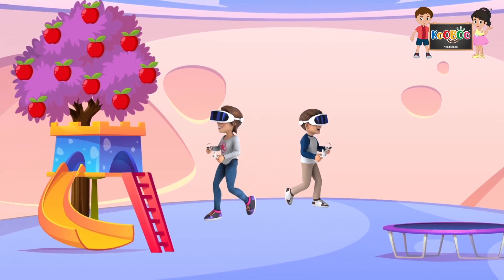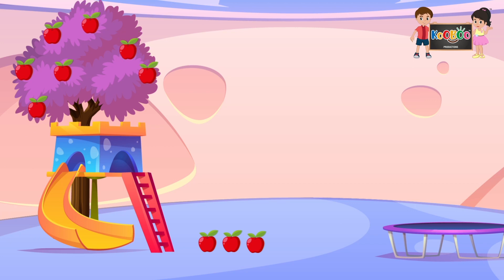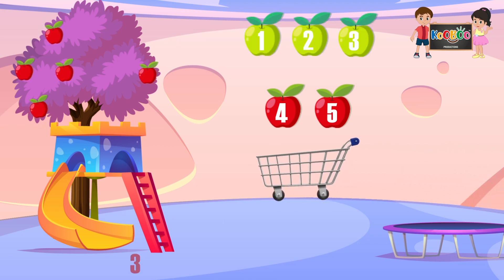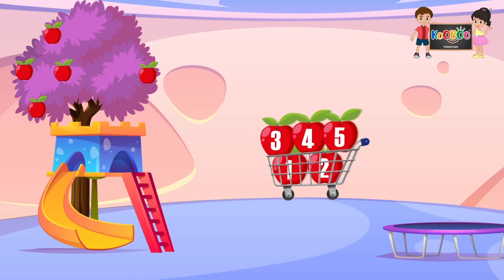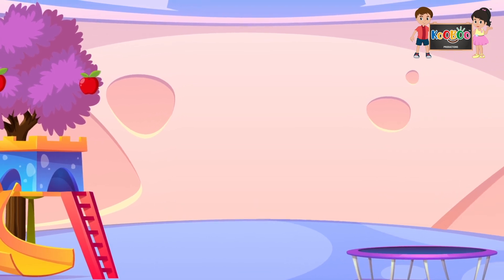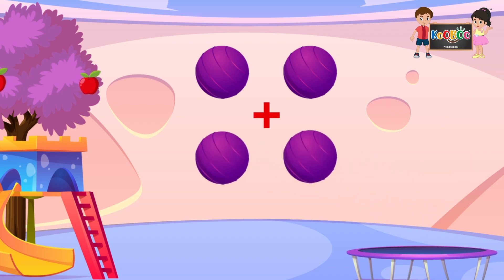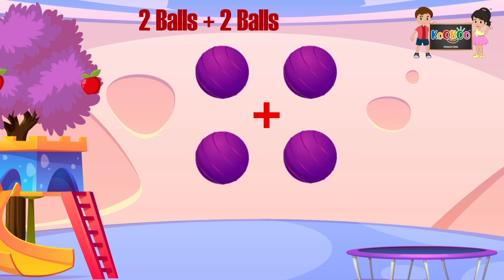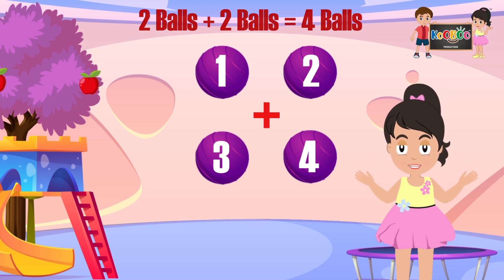Addition using Picture Counting | Learn Addition| KooBoo | English Kids Learning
With the help of amazing pictures, this video demonstrates how to count things and add them up together. This is a basic maths learning video for kindergarten kids.
KooBoo presents every video in a super interesting way that kids love. We define learning for kids in the simplest way. If you want to engage your kids in a lively place, hop on to our exciting ride of educational videos for kids of all ages.

Script:-

When we take two or more things together we do addition using + sign.
Let us start.
Kids, here you see 3 apples. Now I add 2 more apples. So how many apples do I have now?
I have a total of 5 apples.
So 3 apples + 2 apples gives 5 apples.
Isn’t it fun? Let’s try once more.
Here I have 2 balls. Now I add 2 more balls.
I have a total of 4 balls now.
So 2 balls + 2 balls gives 4 balls.
To see our entire list of videos do check our playlist.

Playlist link:-

Video: Registered Under KooBoo Productions,
Music and Lyrics: Registered Under KooBoo Productions, all the characters and logos used are the registered trademarks of KooBoo Productions.